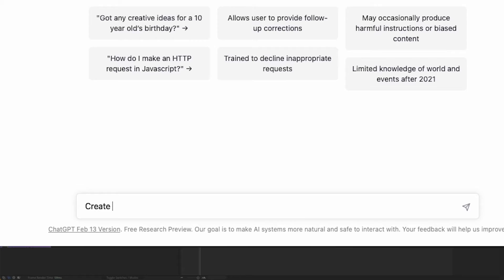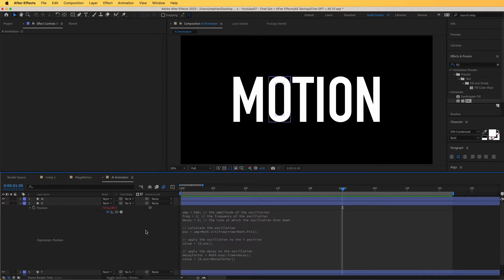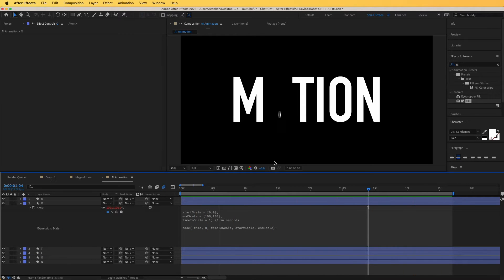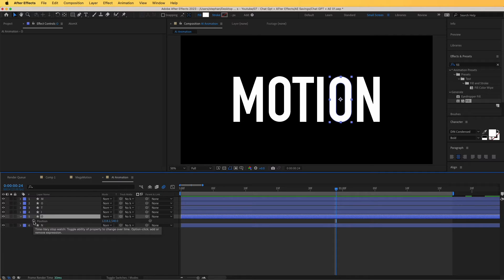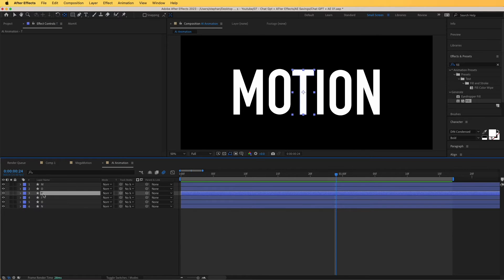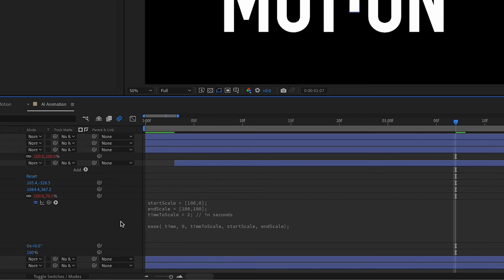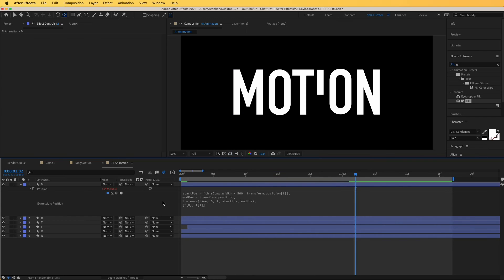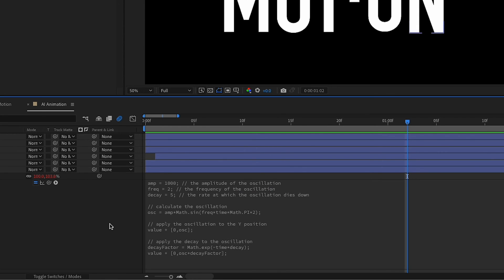After Effects + ChatGPT AI 🤯😲 ( Mind Blown )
In this After Effects tutorial, we'll show you how to use Chat GPT to Create Animations in after effects without keyframes. Specifically, we'll walk you through creating a typography text logo animation using After Effects expressions powered by Chat GPT. You'll learn advanced animation techniques with AI and After Effects expressions, including how to automate animation and save time in your workflow. This tutorial is perfect for beginners looking to get started with AI animation in After Effects or for experienced users looking to take their animation skills to the next level. So, join us and discover how to enhance your After Effects Animations workflow with Chat GPT and create impressive animations with ease.

➜ Check out MegaMotion, a powerful After Effects Animation tool, with over 2000 Motion presets (Free 20 Presets inside)

After Effects Tutorial time codes:

0:39 Bouncing Animation with Chat GPT and Expressions
1:55 Smooth Scale Animation
3:43 Integrating ChatGPT Animations to Animate Other Letters
6:07 Snapping Anchor Point in After Effects to the Top of a Shape Layer
8:00 How to animate position without keyframes
10:59 Incredible ChatGPT Alternative!
12:32 Adding Color to Logo Animation
13:42 Final Thoughts on ChatGPT and AE